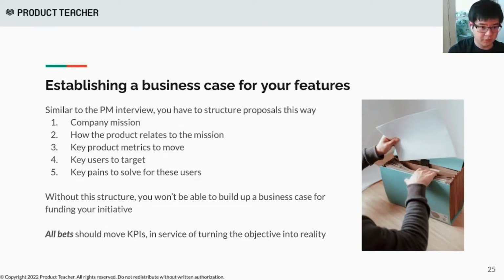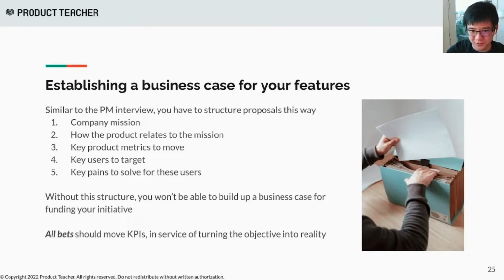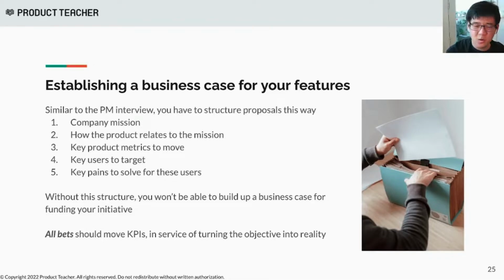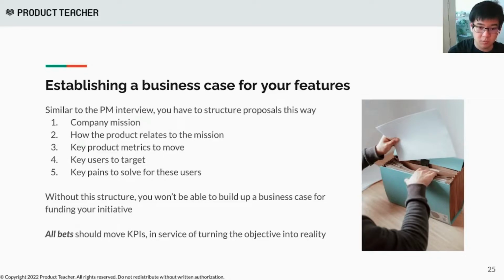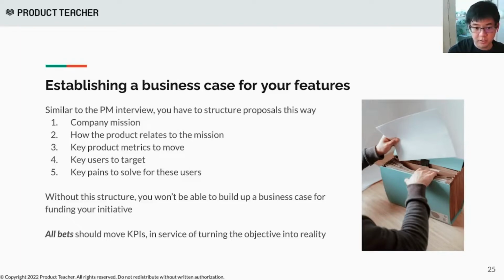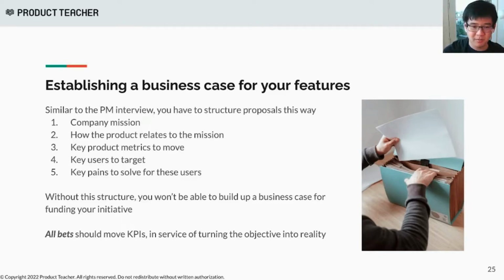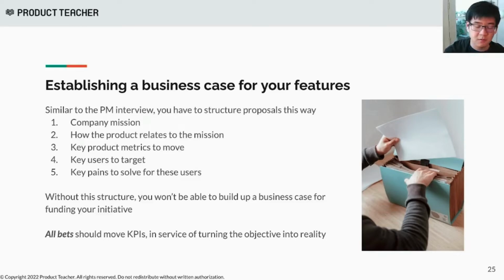How to Establish a Business Case for Your Features as a Product Manager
In this short clip from our course Succeeding as an Associate Product Manager, we share a sneak peak about business cases.

Contrary to popular belief, the goal of the product team isn’t to create really cool functionality or to create really beautiful user experiences. While these are important and necessary, they’re not the end goal.

Instead, the end goal is to select the highest return-on-investment initiatives to build.

That’s why anytime you propose a feature to build, you should make sure you’re well-armed with a business case! A business case uses facts and hypotheses to align everyone towards making the same informed decision. Once you start using business cases, you’ll find that your proposed features make it across the finish line a lot more often.

Hundreds of insights like these are awaiting you inside Succeeding as an Associate Product Manager! Want to learn more? See below for the full details of the course!

In our self-paced course "Succeeding as an Associate Product Manager", we'll show you how to succeed on the job within just 90 days - whether you're an incoming PM intern, rotational PM, associate PM, or junior PM.

Here's what you can expect to learn from the course:
1. What exactly a product manager does at work
2. The secret behind how "successful product managers" are measured
3. How to successfully work alongside engineers and designers
4. How to deeply understand your customers
5. How to drive real impact by collaborating with your business stakeholders
6. How to quickly onboard into new industries to become a subject matter expert
7. Frameworks for how to tackle your first 90 days on the job
8. Principles for how to successfully partner with your direct manager to drive career growth
9. Key skills such as managing uncertainty, context switching, handling objections, and more
10. Hundreds of other insights, sourced from the experiences of thousands of PMs

This course will arm you with insider knowledge on how to stand out as an incoming product manager.

After all, your instructor Clement Kao has personally mentored dozens of product managers from both leading multinational tech companies and small but fast-growing startups.

And, he's also run onboarding programs and workshops for Heads of Product to successfully orient their newly-minted associate product managers towards success.

It's time to take control of your career. This course will accelerate your career trajectory and put you into the driver's seat, where you belong.